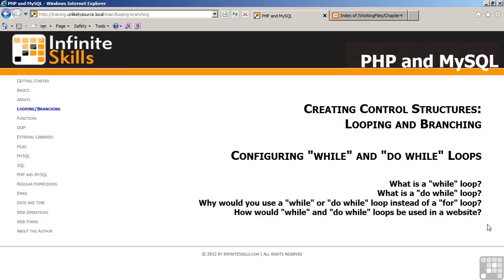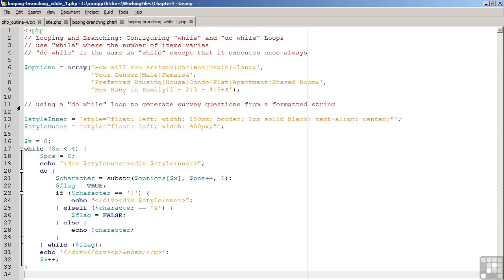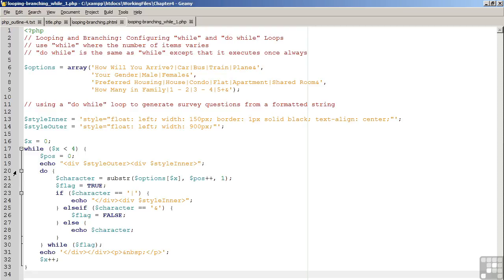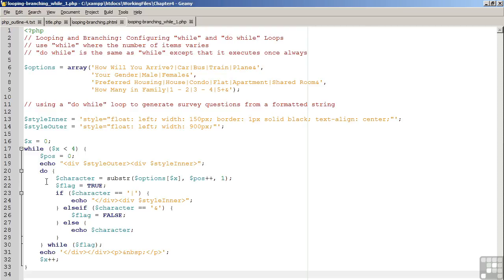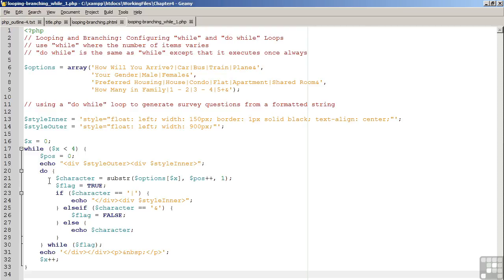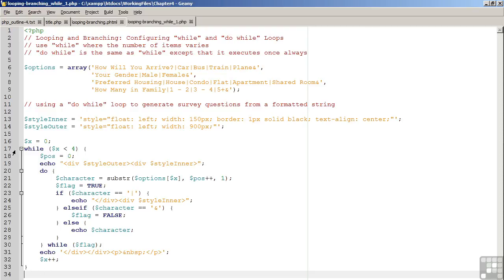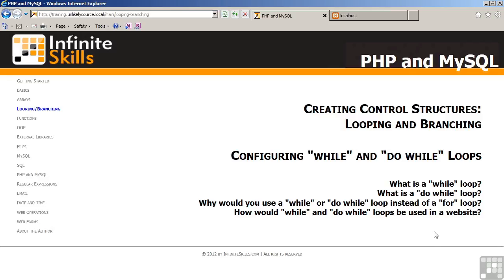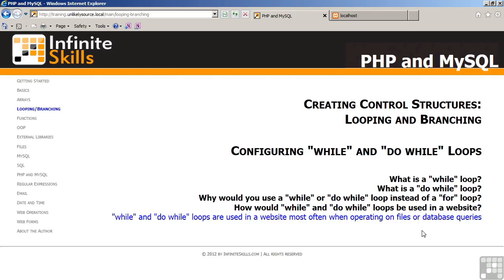05 Configuring while And do while Loops